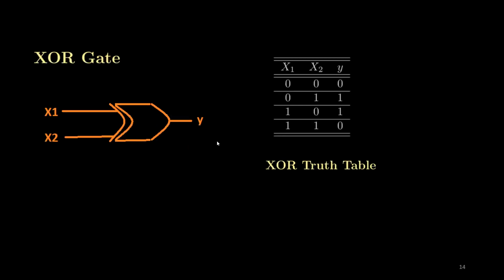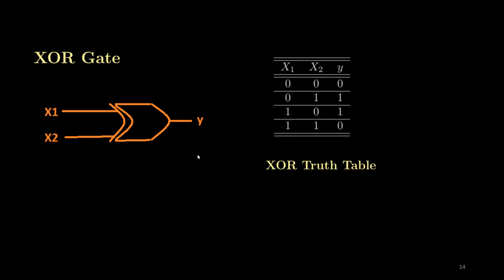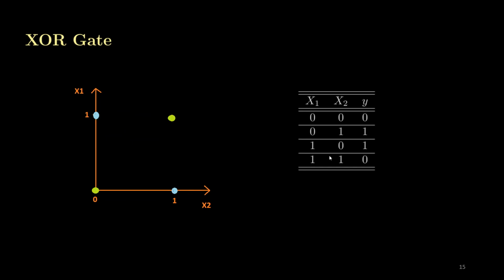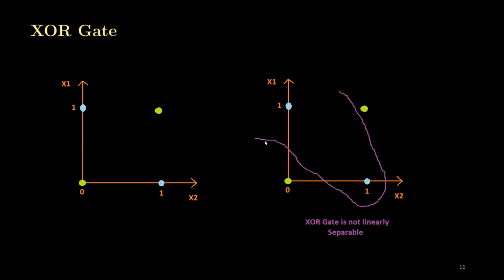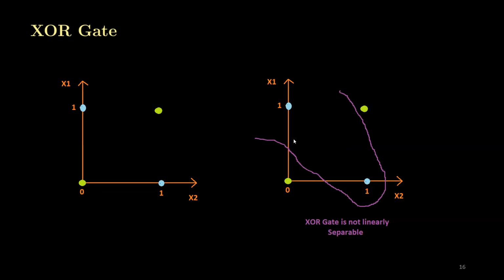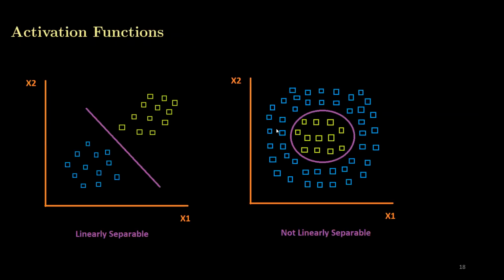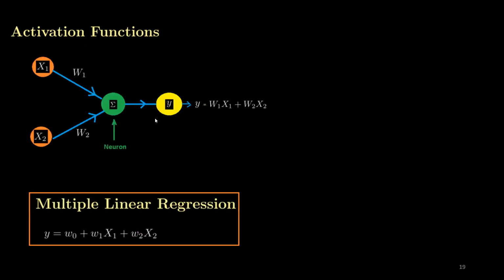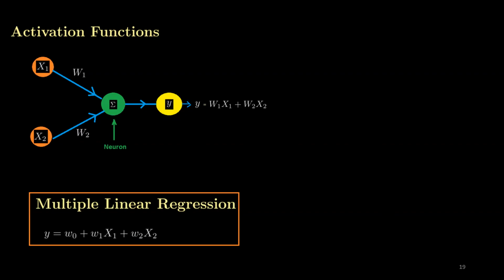Lecture 07: Learn Deep Learning: Why we need Activation Functions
This lecture explains the critical role of activation functions in deep learning models. It begins by revisiting linear models and highlights their limitations when handling complex, real-world data. The session then introduces activation functions as the key mechanism that enables non-linearity in neural networks, allowing them to learn rich and hierarchical representations.